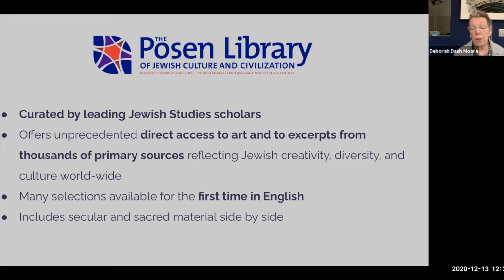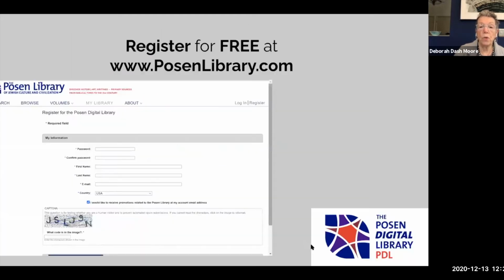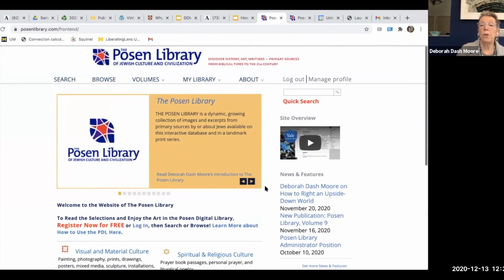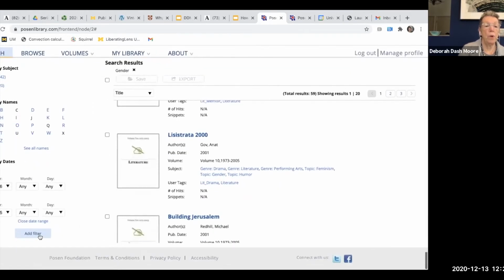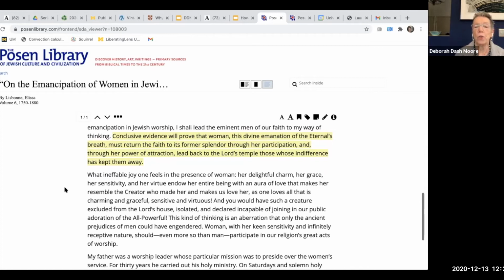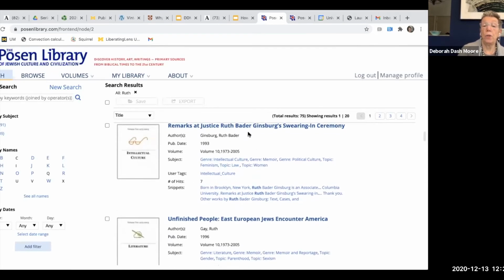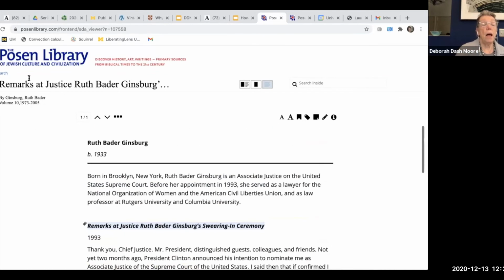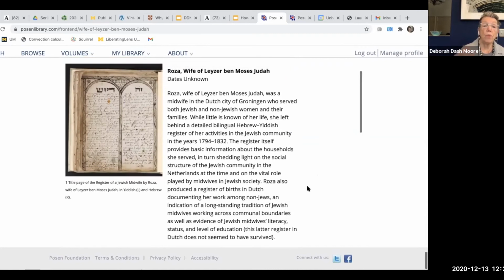Digital Resources on Gender for Online Teaching - AJS 2020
Deborah Dash Moore demonstrates how to use the free Posen Digital Library at the 2020 Association for Jewish Studies' virtual conference. This discussion highlights selections related to "Gender" in Jewish life, that may be of particular interest to those teaching online courses.